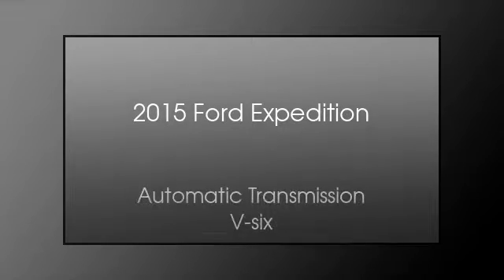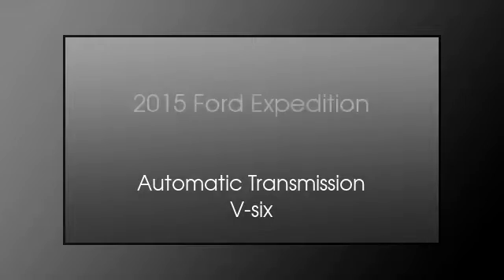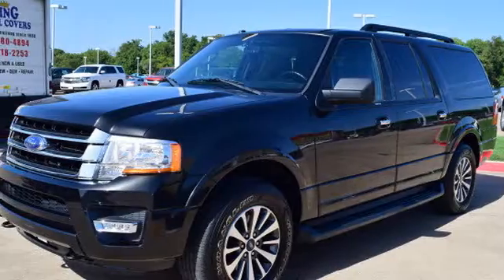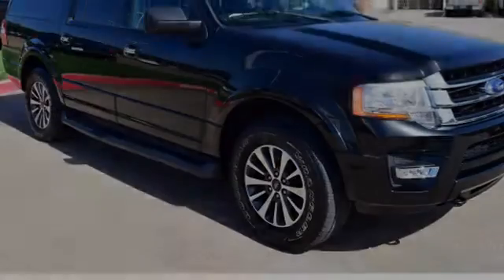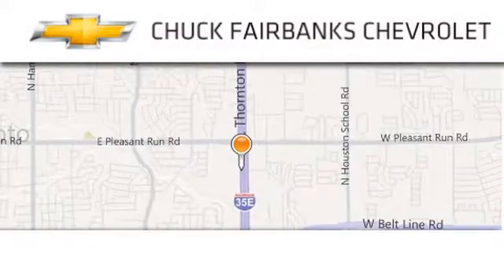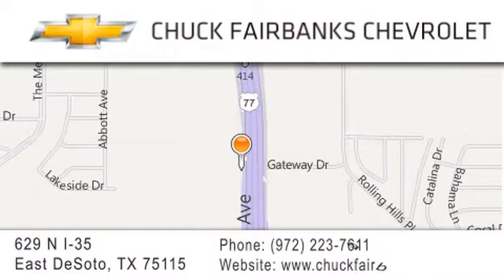2015 Ford Expedition EL